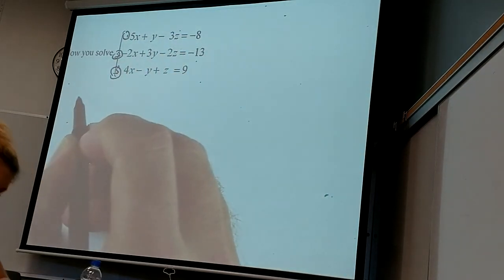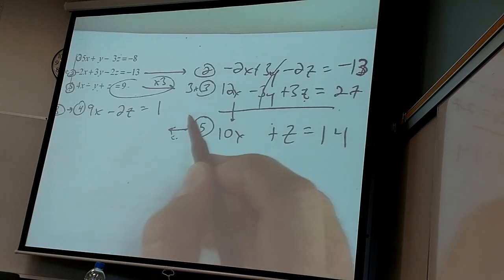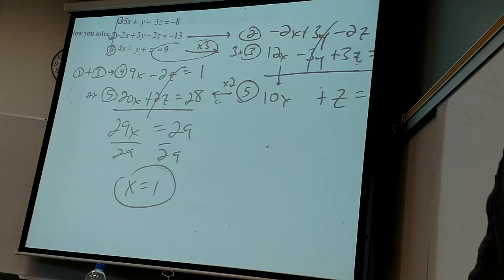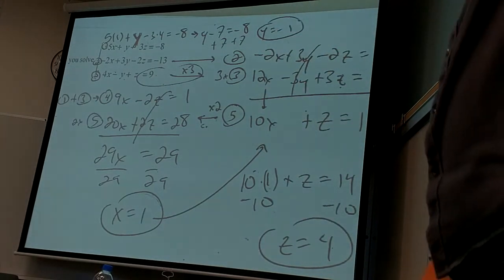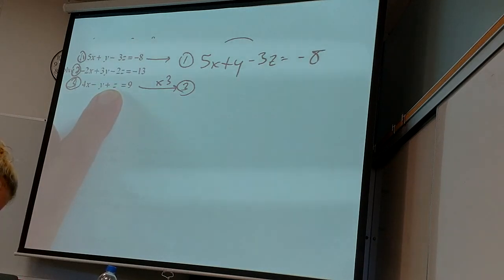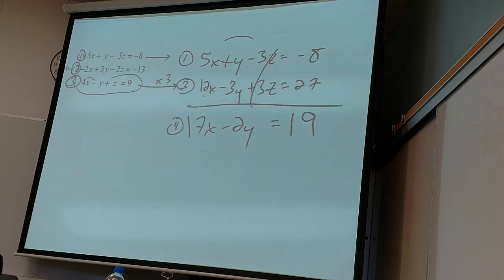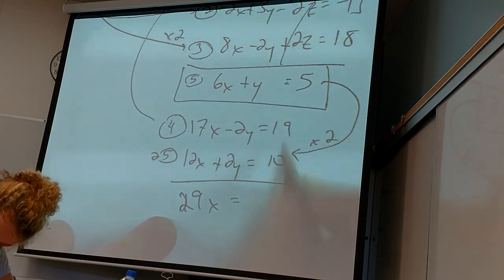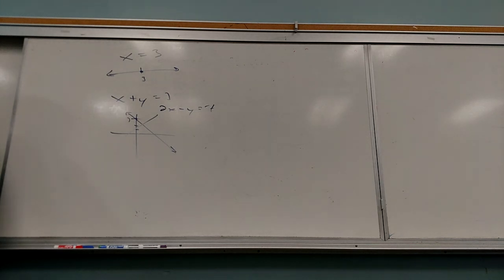Math 108, Feb 27 Lecture, part 1